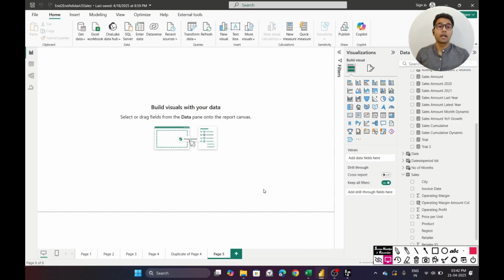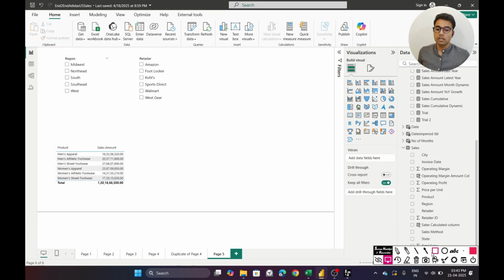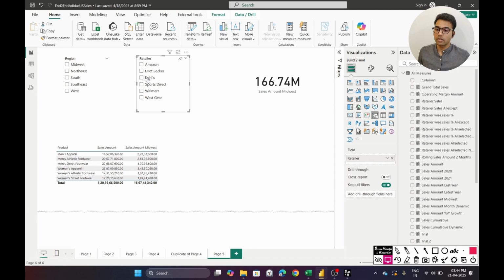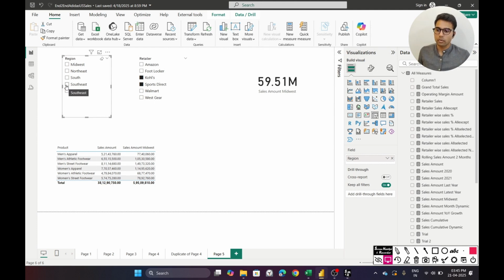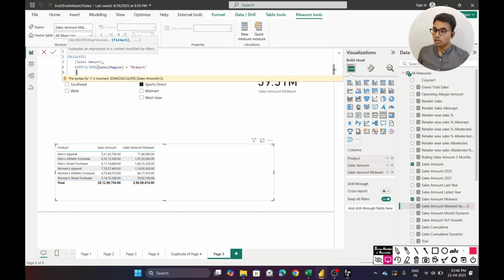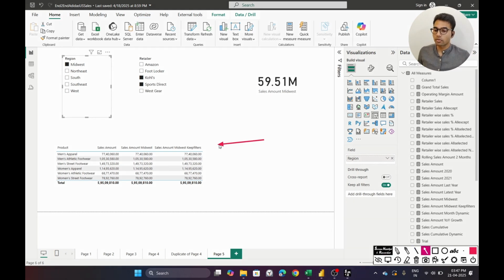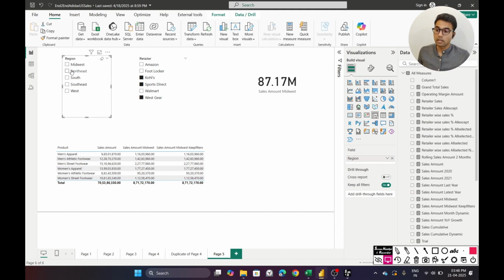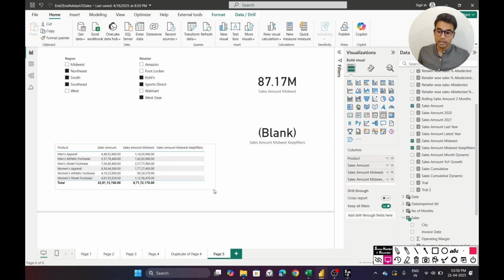Mastering DAX: KEEPFILTERS Function in DAX in the End to End Project using Adidas US Sales dataset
🚀 Welcome to @LearnDAX Channel! 📊 In this video session, we're learning  Data Analysis Expressions (DAX) in Power BI. 🤓✨ Join us on a journey of "Mastering DAX: KEEPFILTERS Function in DAX in the End to End Project using Adidas US Sales dataset" where we demystify these essential functions and unveil their true potential

Previous Video